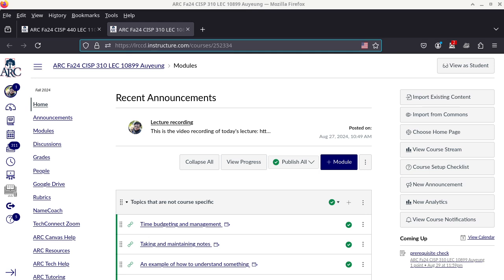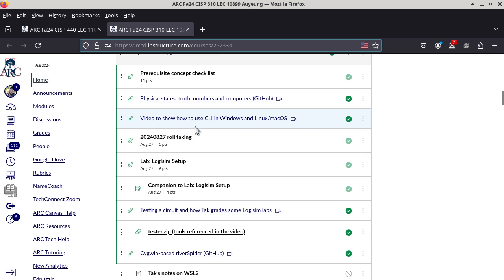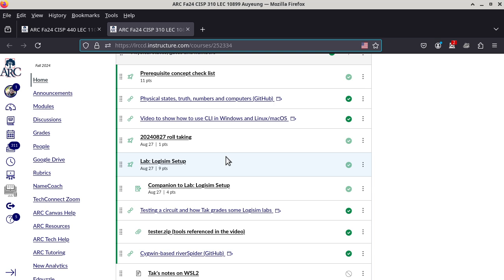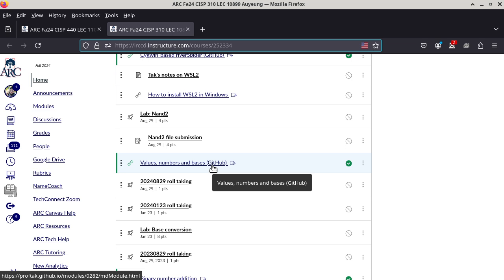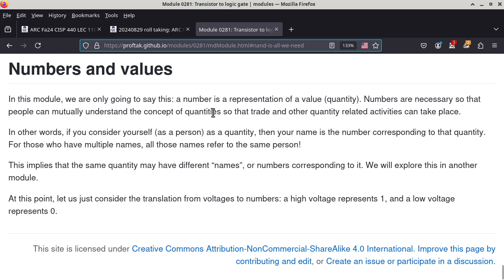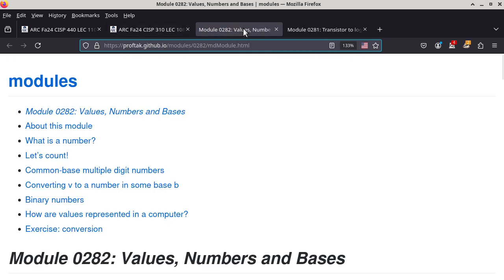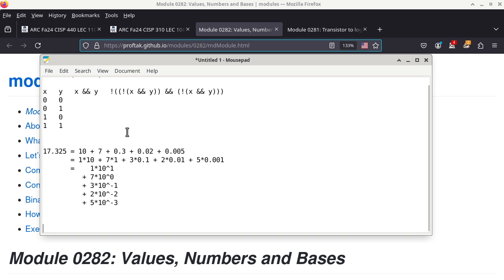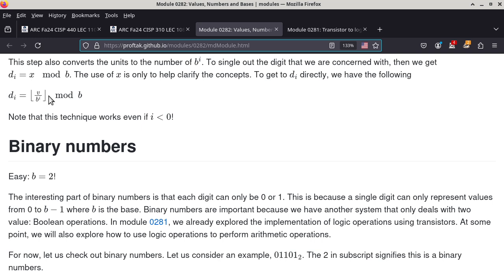20240829 CISP 310 base conversion